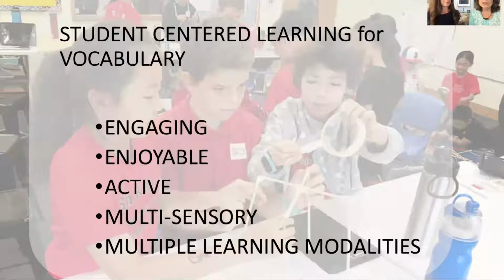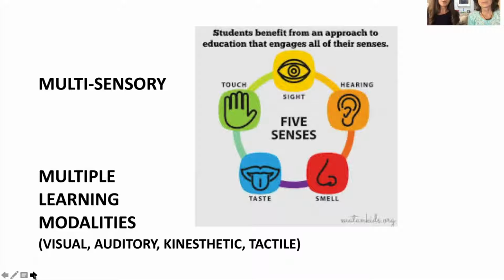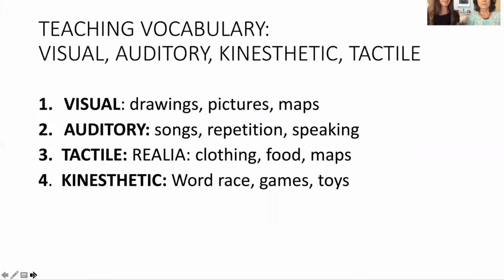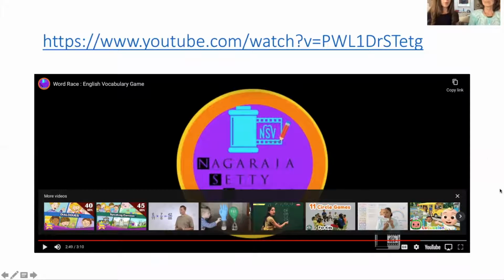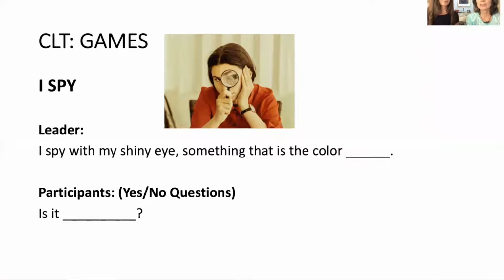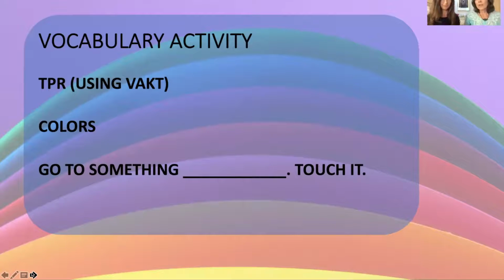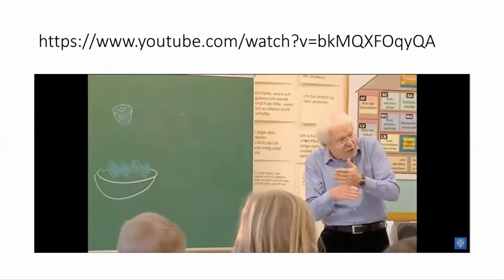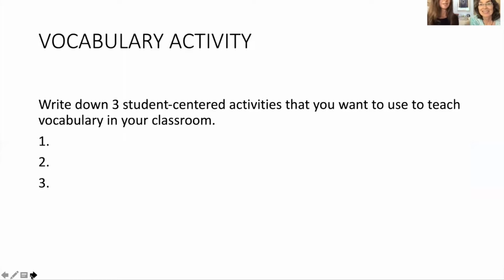VIDEO 6 Teaching Vocabulary